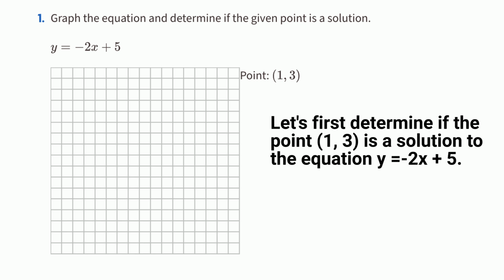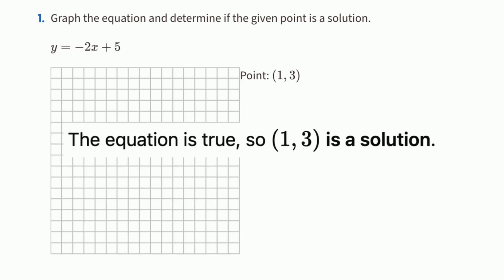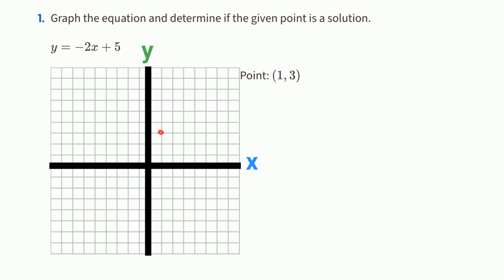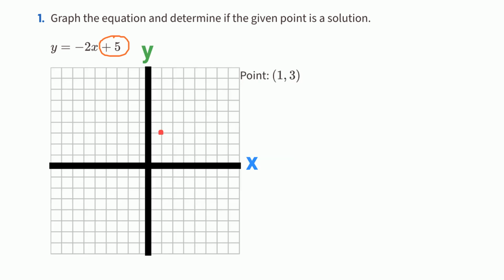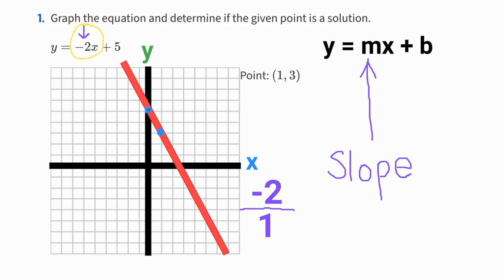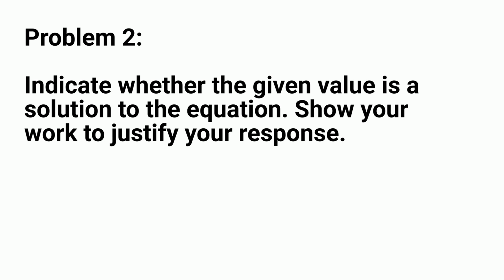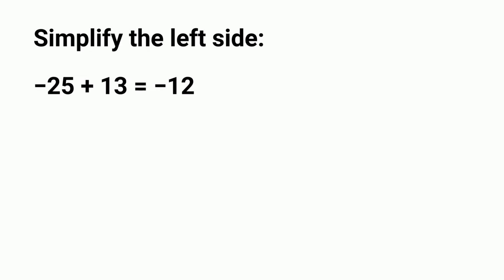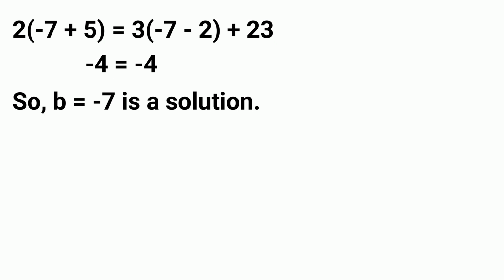😉 Algebra 1, Unit 4, Lesson 1 "Cafeteria Actions and Reactions" | Retrieval Problems | IM Math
😉 *Algebra 1, Unit 4, Lesson 1 "Cafeteria Actions and Reactions" Retrieval problems, Illustrative Mathematics*. Review and tutorial. IM Math 9.4.1. "Cafeteria Actions and Reactions" Retrieval problems. Search 941math to find this lesson fast!